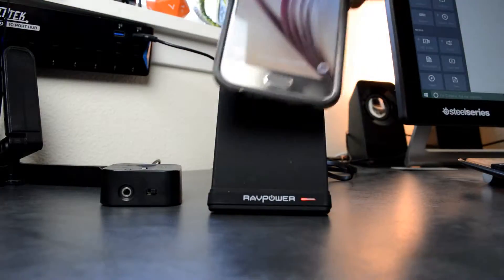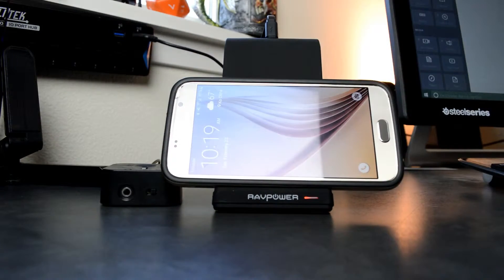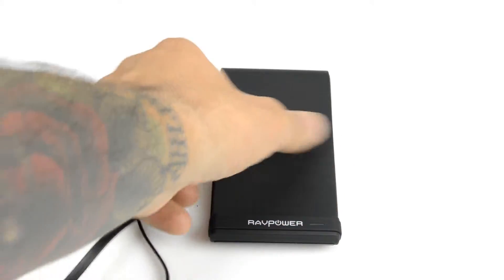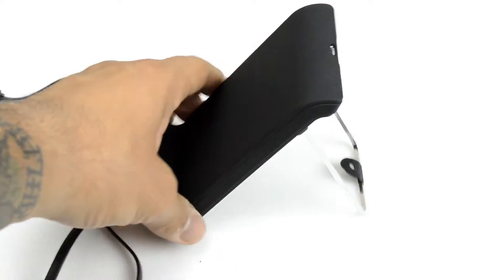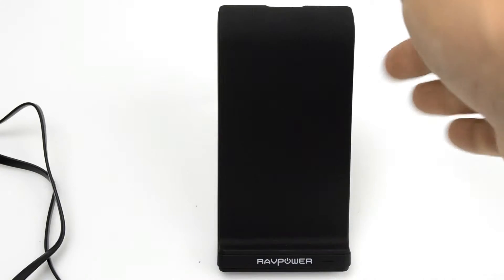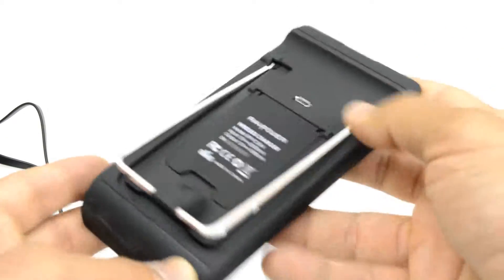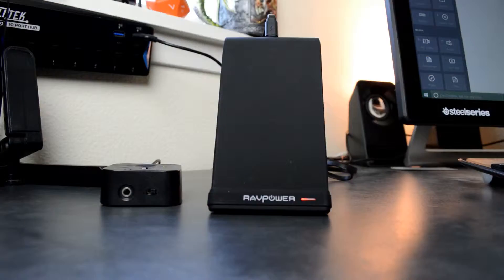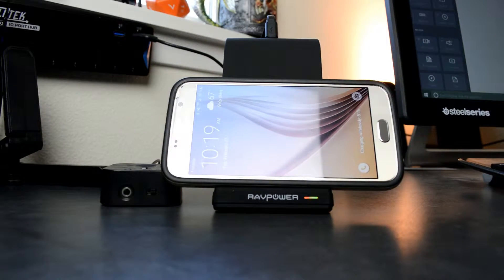RAV Power Wireless Charging Pad